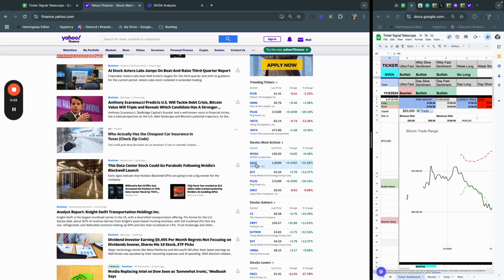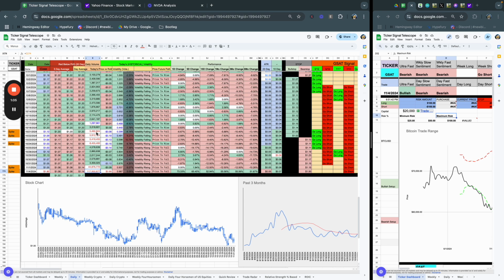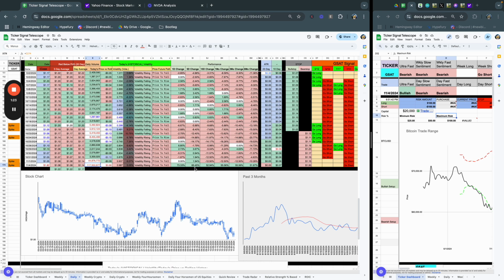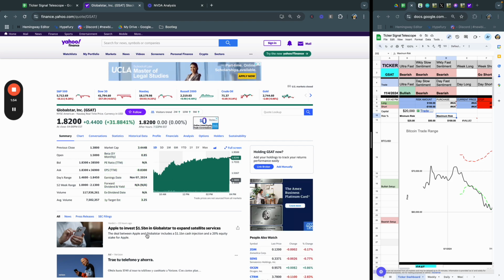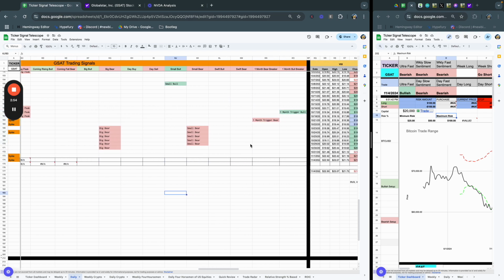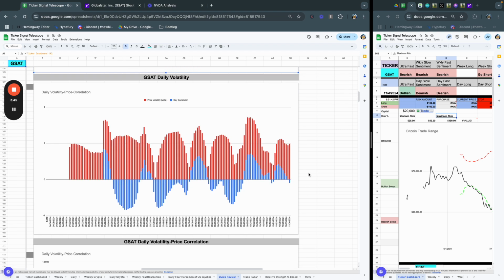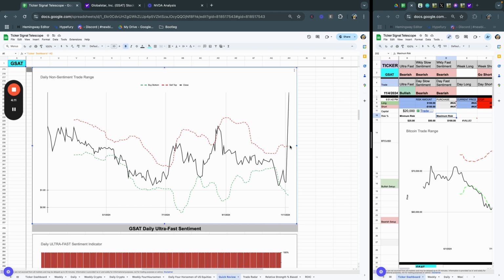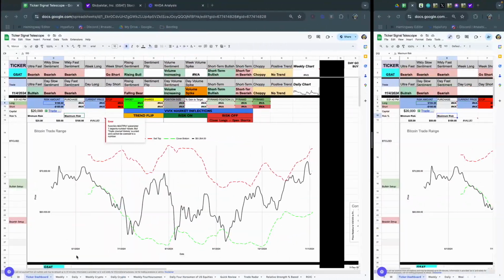📈 GSAT Stock Explodes! Should You Join the Rally? 🚀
Join the New High Newsletter. We send traders 25+ stocks breaking out every week.

In today’s Daily Actives, Dustin breaks down the recent dramatic movements in Globalstar Inc. (GSAT). With a 73% surge in one day, is GSAT worth your attention, or is this penny stock too risky? Let’s dive into the data!

⏲️ Timestamps
00:00 – Introduction & Welcome 👋
Dustin introduces GSAT’s massive move and the high risks involved.

00:15 – GSAT’s Wild Day 📊
Up 73% in one day, with 117 million shares traded—an incredible surge for a penny stock.

01:00 – Volume and Volatility Spikes 🌊
GSAT’s trading volume is 3 standard deviations above its average—Dustin explains the significance.

02:00 – Short-Term Bullishness & Warnings ⚠️
Despite the recent gains, GSAT shows long-term bearish signals, so caution is advised.

03:30 – Market Sentiment & Trade Range 🔄
With sentiment low and volatility high, GSAT may need time to stabilize before seeing further moves.

05:00 – Is GSAT a Buy? 🛑
With extreme volatility and a lack of market data, GSAT presents high risk—proceed with caution.

06:00 – What’s Your Take on GSAT? 💬

🔥 Optimize Your Trading with Bootleg Macro Tools:
Level up your trading strategy with Bootleg Macro’s models: